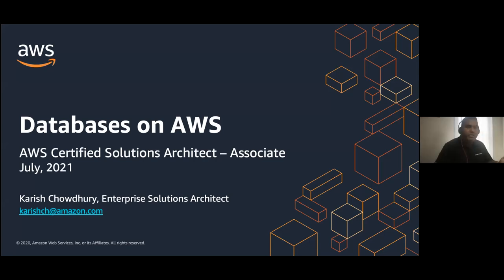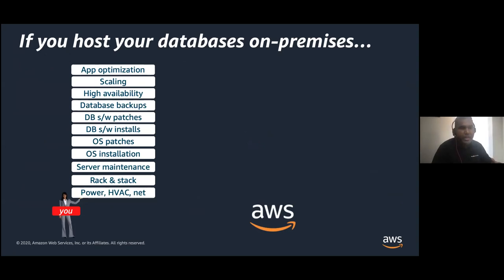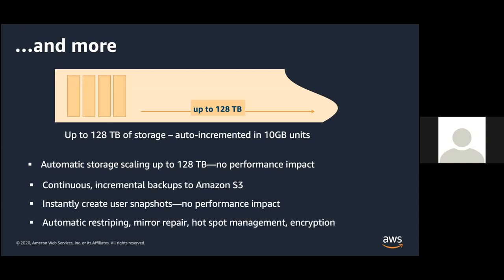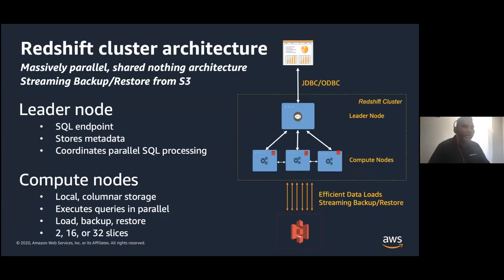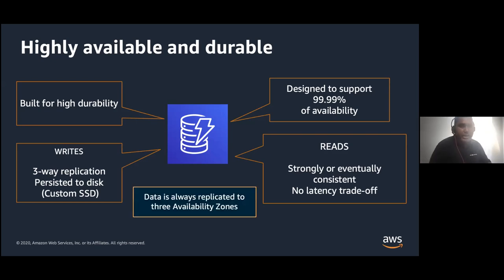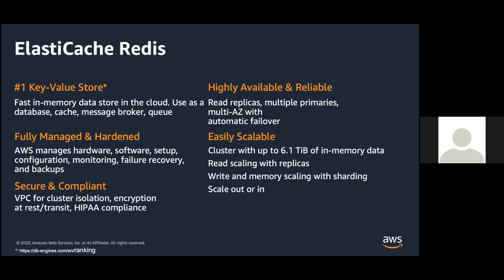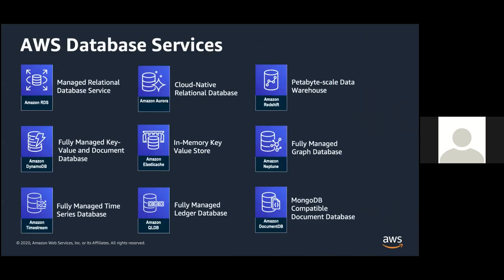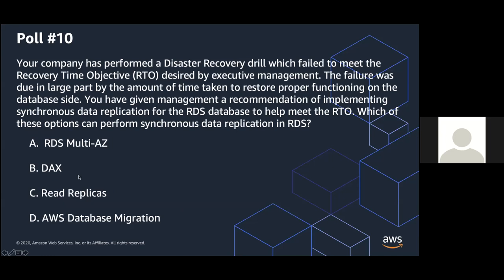AWS Certification SAA - Class 002 : Databases